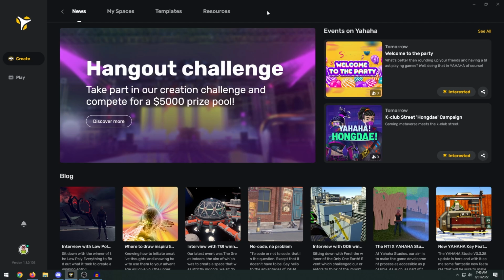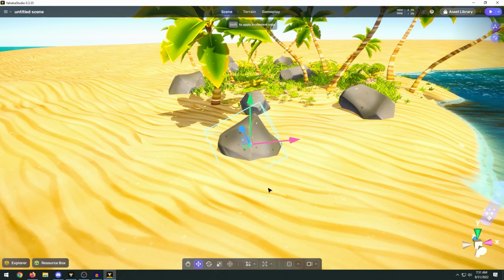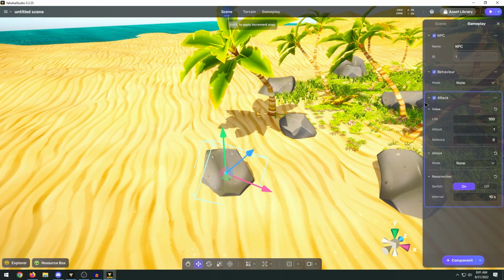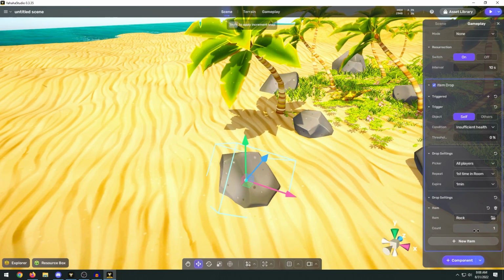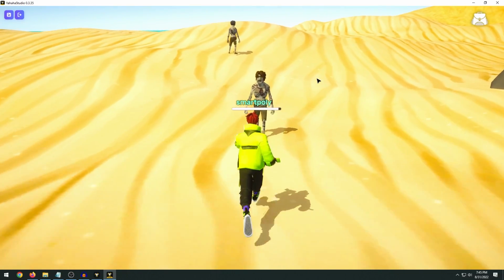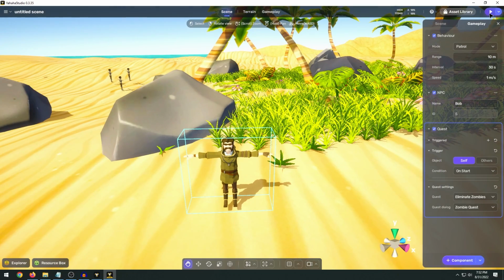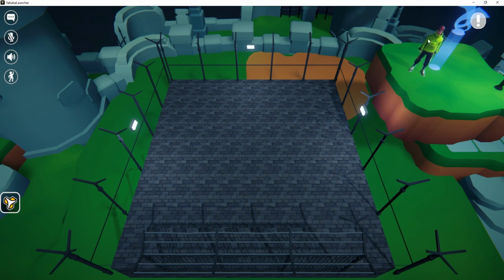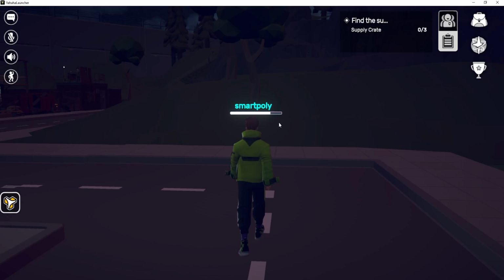Create Games with Yahaha Studio!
In this video I wanted to show you guys how you can create multiplayer and singleplayer games using Yahaha Studio. Yahaha studio is a free to use program that allows you to create 3d games both multiplayer and singleplayer. It's no-code system allows for anyone to easily create their dream game using easy to use gameplay components. Yahaha Studio also has a massive free asset library of over 100,000+ free game ready 3D assets to use.